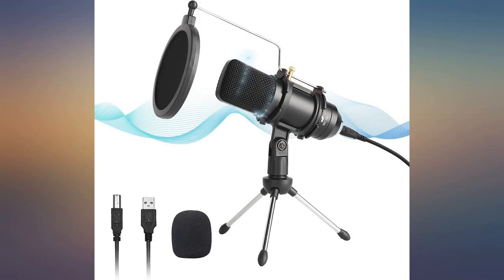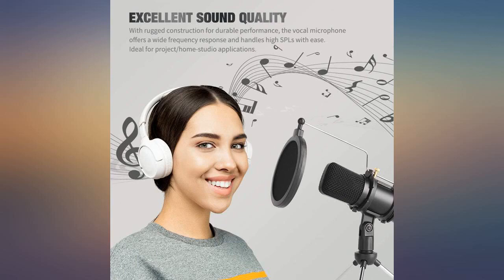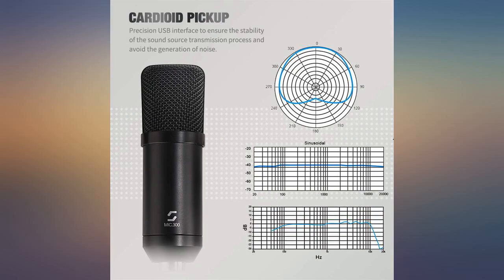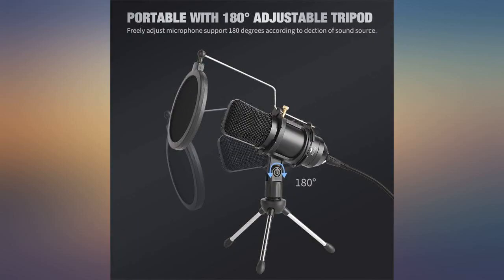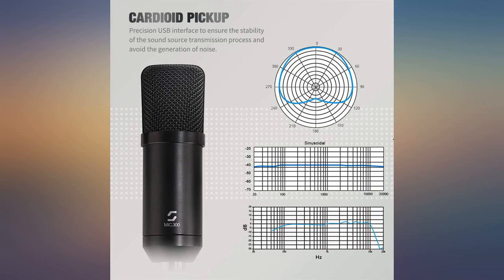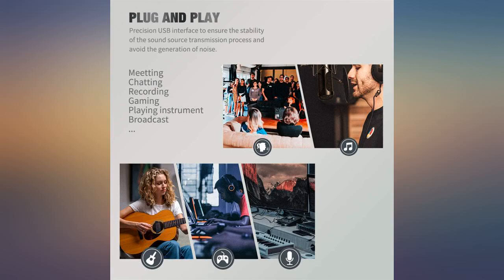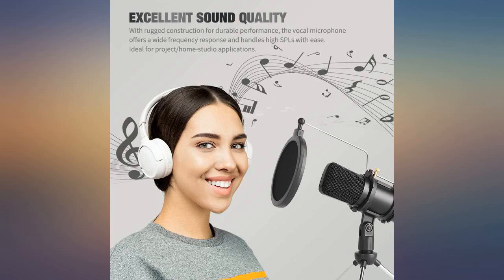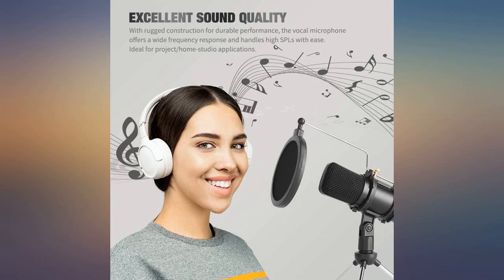USB Microphone, Professional Condenser Computer PC Mic with Tripod Stand, Pop review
USB Microphone, Professional Condenser Computer PC Mic with Tripod Stand, Pop Filter, Shock Mount for Gaming, Streaming, Podcasting, YouTube, Voice Over, Skype, Twitch, Compatible with Laptop Desktop

Main Features:
- PLUG AND PLAY - With a USB 2.0 data port, no additional driver is required. Microphone is compatible with Windows, macOS and Linux. Ideal for gaming, podcasting, zoom meeting, streaming, Skype chatting, online conference and much more!
- EASY TO SETUP - Without any assembly, only need to attach the pop filter to the mic tripod, then it can be plug and play.
- BACKGROUND DISRUPTIVE REDUCTION - The mic has a cardioid pickup pattern and an excellent off-axis suppression function, allowing it to capture more natural sound and suppress unwanted background noise.
- ANTI-VIBRATION - The upgraded concealed shock mount can effectively reduce the noise caused by the mouse, keyboard, radiator or touch of the microphone.
- WHATS IN THE PACKAGE - 1 x condenser microphone, 1 x shock mount, 1 x foldable mic tripod, 1 x pop filter, 1 x USB Type-C to USB-A 2.0 Cable, 1 x manual. Note: It is compatible with Macs, PCs, PS4 and iPad (an adapter is required), not compatible with Phones and Xbox.
- SATISFACTION GUARANTEED - We are so sure that you will love our microphone that we protect all orders with a no questions asked 30 day money back guarantee. We stand behind our product.